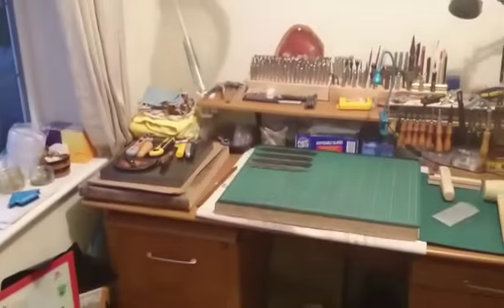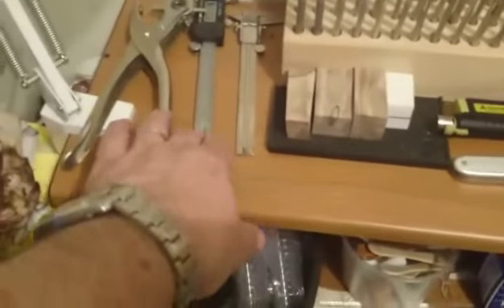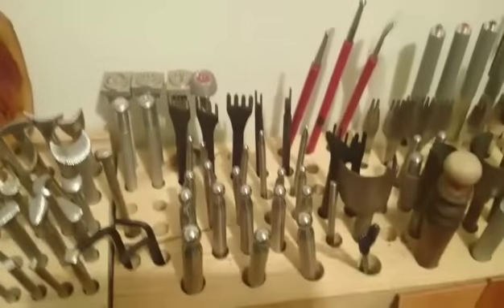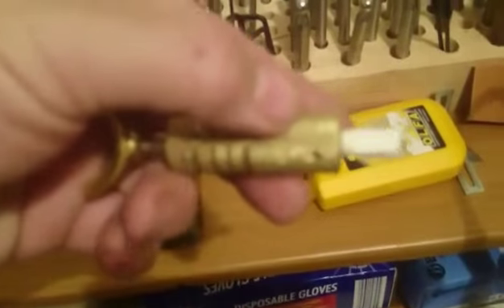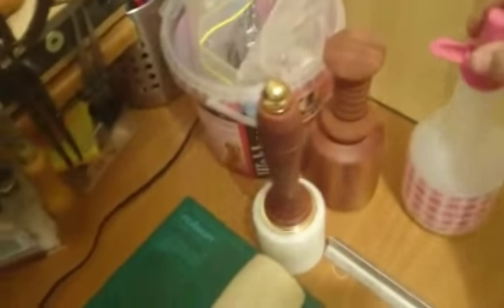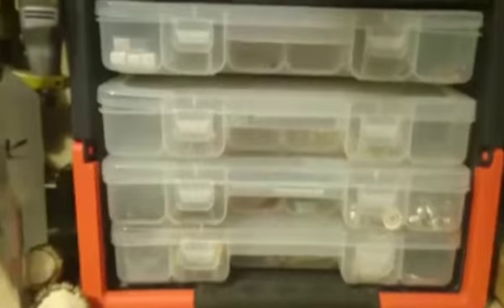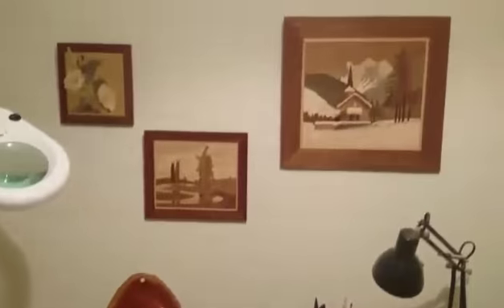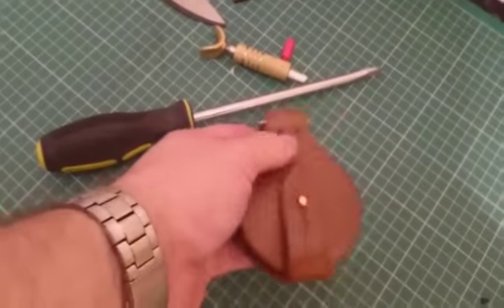A tour of my leatherwork area.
Just a quick look round my current leatherwork area to see the tools and equipment I use.